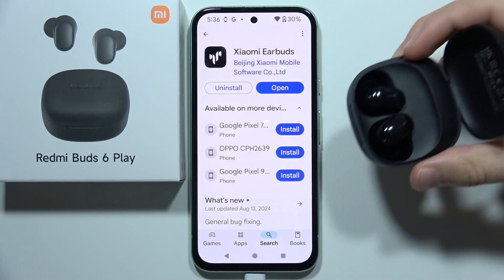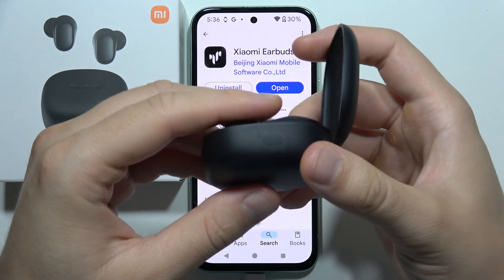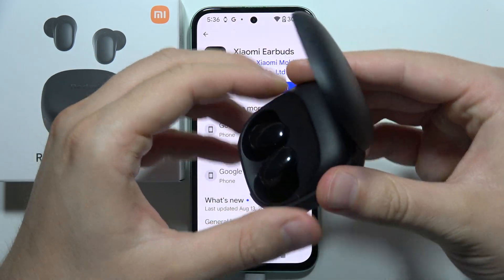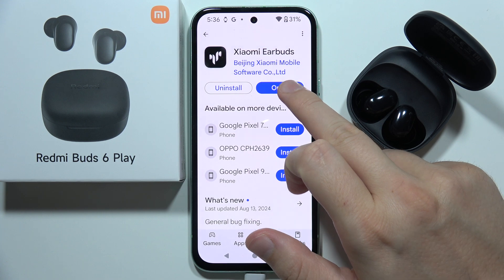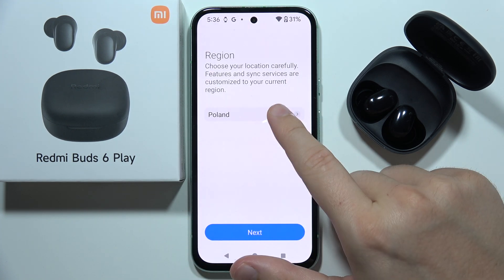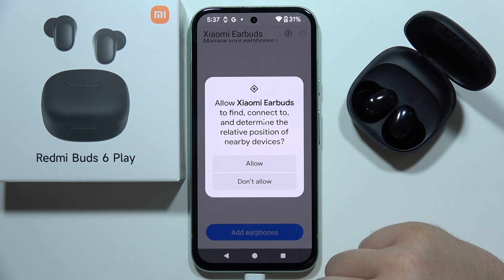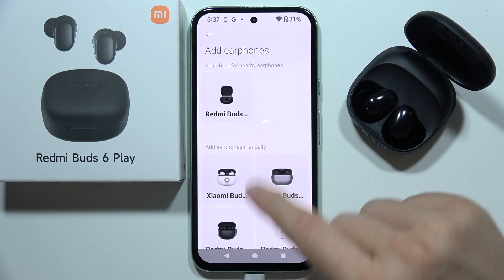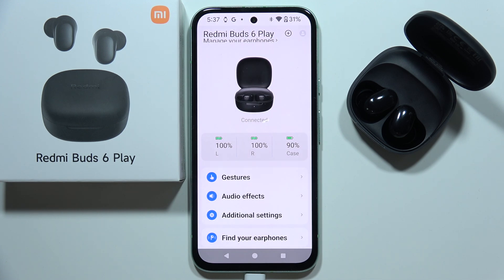Redmi Buds 6 Play: How to Connect with App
In this video, I’ll show you how to connect your Redmi Buds 6 Play with the companion app. I’ll guide you through the steps to pair your earbuds with the app for additional features and customization. Watch to learn how to link your Redmi Buds 6 Play to the app and enhance your listening experience.

I'll do my best to reply promptly and assist you.